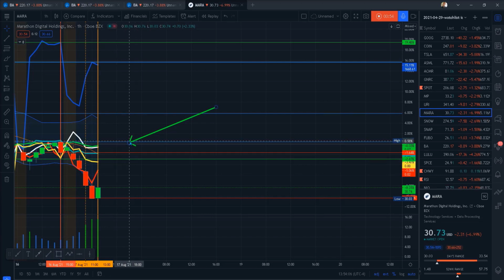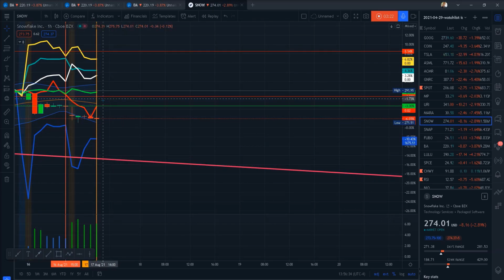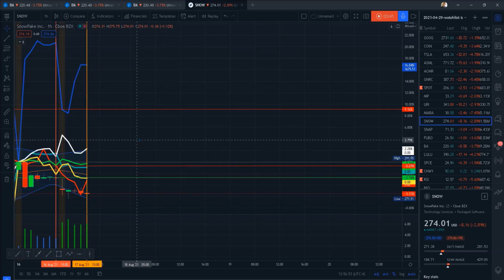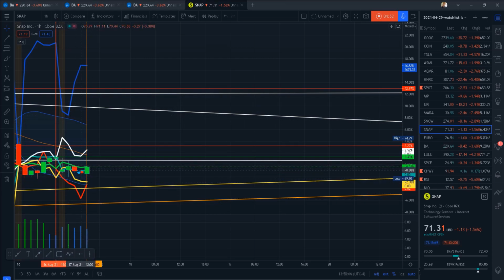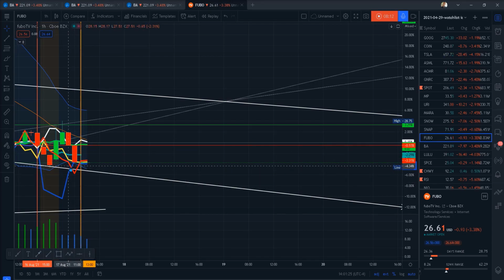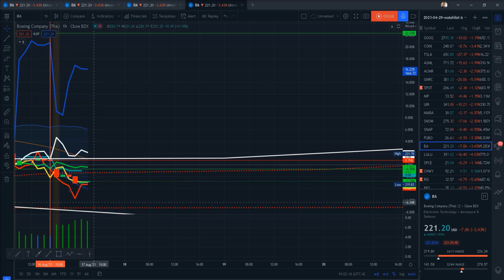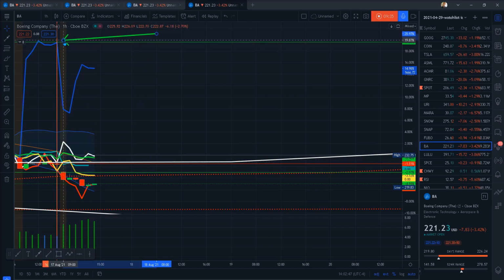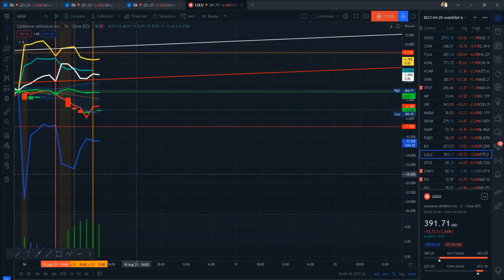Bitcoin Teethers to the real Market, is there a hidden link? Episode 2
In this first of many videos I have gone through a list of 100+ stocks and marked the placement of the teethers and the actual price point at the time I marked them.  I will filter down this list to any stock I see a underlying correlation to the price action of the stock.  I have used this technique to predict the bottom of bitcoin when it hit $30k and bounced.  So basically finding the bottom twice with extreme accuracy.  I actually believe I have some Ideas posted showing this bounce. and also some ideas showing where it would go afterwards. Being that bitcoin is above $42k I believe my 6 predictions leading up to it plus the two bounces at the bottom were all correct.

So I had a wild Idea. what if there is some correlation to the real market. A lot of companies are invested in bitcoin these days and a lot of institutional buying is also invested in bitcoin. If algos are trading bitcoin then it would be my belief that there is a correlation to the market and crypto through the algos that are being used. If a major institution is trading btc using its algo, and it is also trading the regular market, it would probably show in the price action in the same way. In just this first video, I think I prove that.

   You are welcome to try and recreate what I have done here but I have acquired savant syndrome, I doubt you will see it the same way I do.  There really is nothing to what I am doing that is special.  I am just analyzing what I see, comparing that to the curve, wyckoff methodology, Candle stick technical analysis, Node analysis, and pattern recognition.

It takes me about 30 mins just to upload a video to Tradingview.  So this will be 1 of probably 15 videos over a months time most likely an on going thing after the initial set that covers the first look.  I will have to continuously adjust the list of the stocks that are showing some type of correlation to the BTC Teethers.  Then Come up with an Ideology of how to interpret which lines are interacting with Price Action on each stock.  If there is a Strong Correlation or a slight.  Then come up with a test to really see if this stands up as a solid indicator.  If anyone would like to help fund this, it would be much appreciated as it would take up 8-12 hours a day for months if not years.  Finding early results would be easy but really finding out how this plays our will take months, each stock.  Contact me here if you are interested in helping and I will post you in the credits plus give you first hand review of all the findings as I go through them.

by iCantw84it
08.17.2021